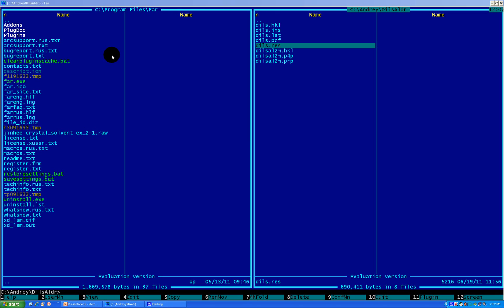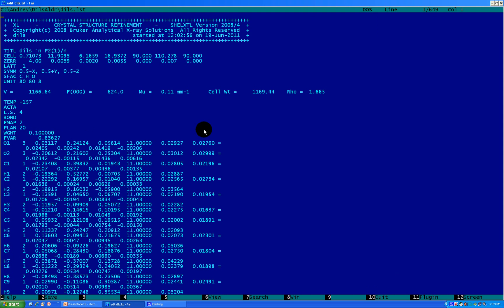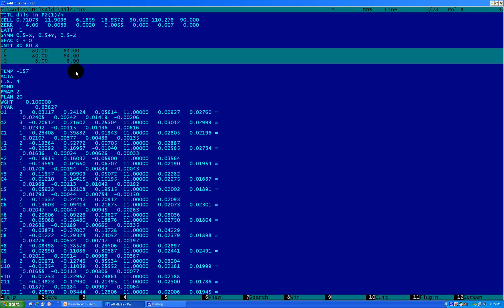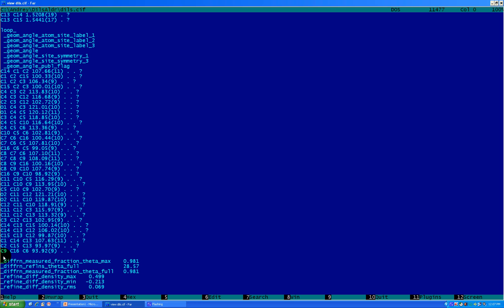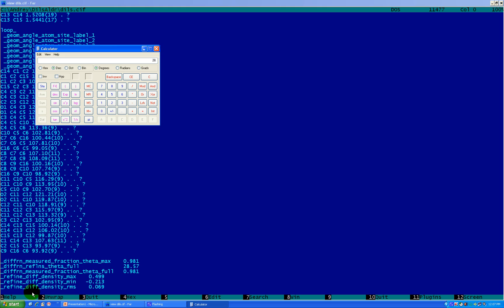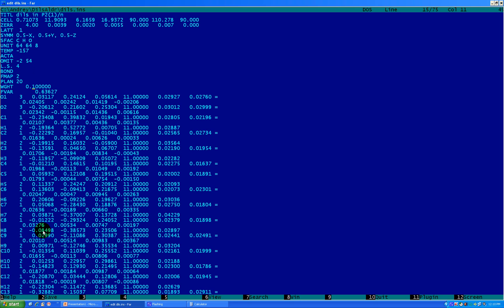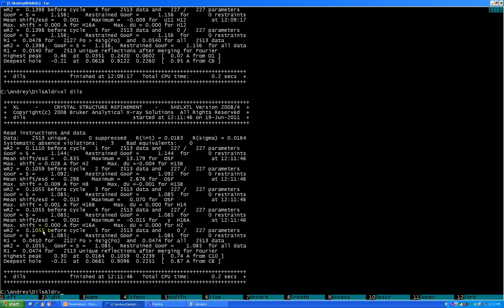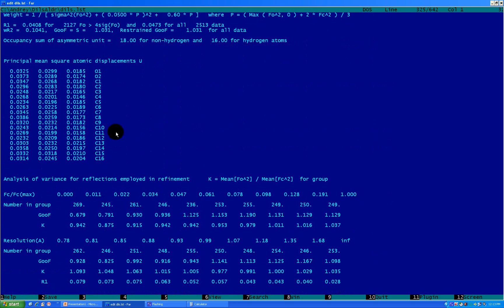Simple Organic Structure 6/10 (Refinment: ACTA, Formula, Weight scheme, GOOF)